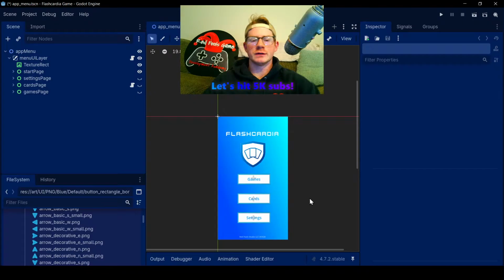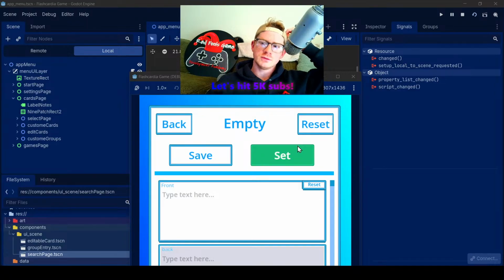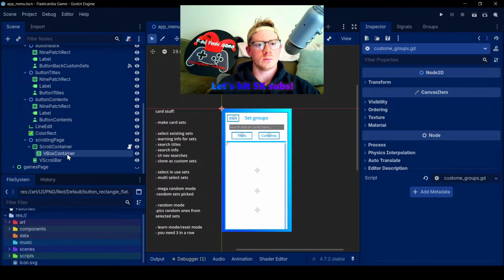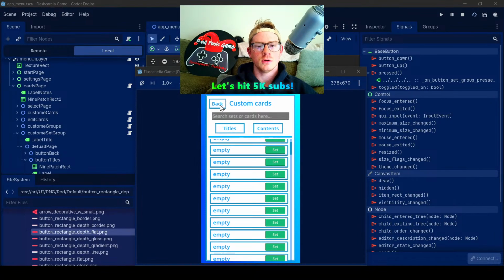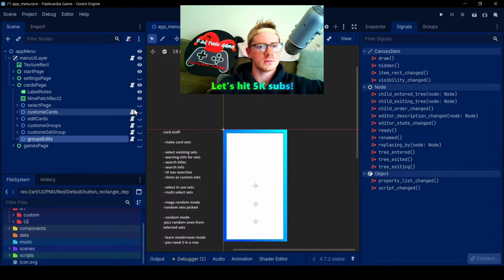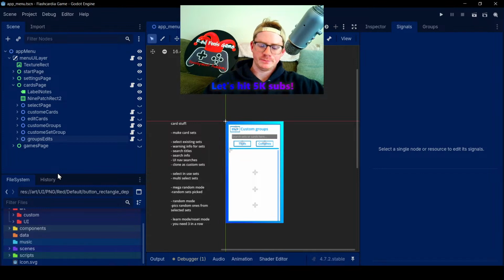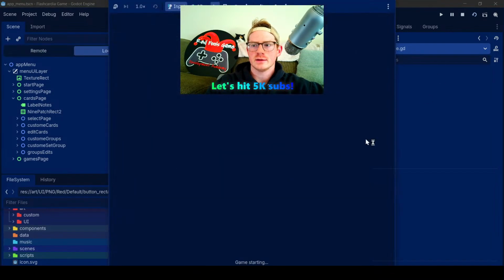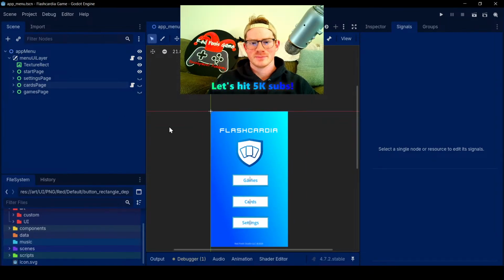Turning Flashcards into an RPG 🗡️ Flashcardia Devlog #5 | Godot 4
Welcome in! 🎮 Today we’re creating Flashcardia—a high-energy multiplayer action game where learning flashcards powers your victory! Watch live as we code dungeon mines, epic faction battles, and fast-paced minigames live in Godot.

Drop your ideas in chat, vibe to some chill lo-fi, and build along with us!

🧑‍💻 LEARN GODOT GAME DEV
Ready to build your own games? Level up with step-by-step course tracks:

🎧 MUSIC CREDIT
Background beats by Purrple Cat:

Splash image by Mudman
• Fiver site @mudman1694

🔥 Steam Wishlist Page Coming Soon!